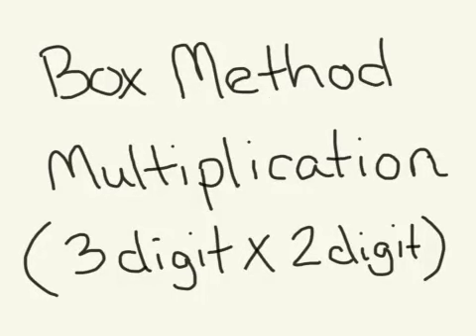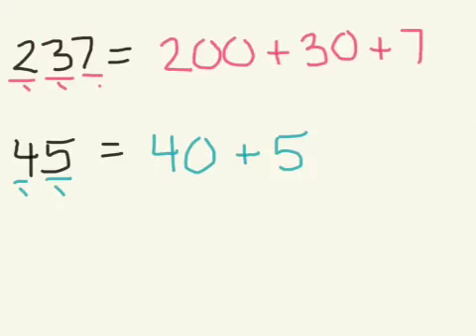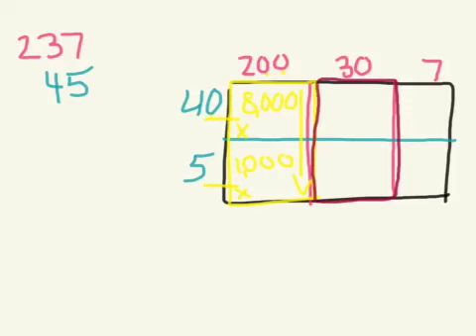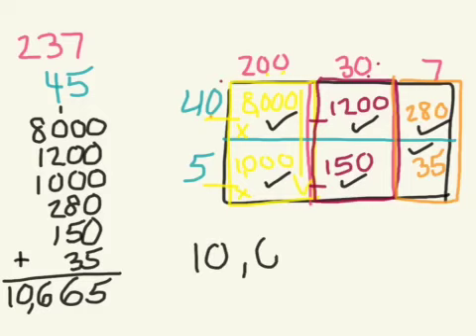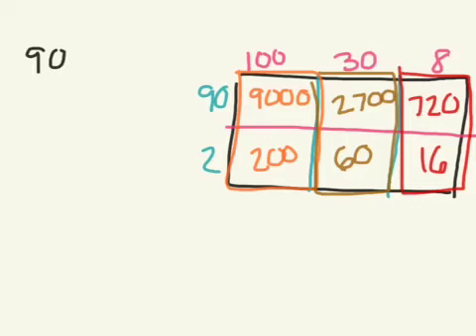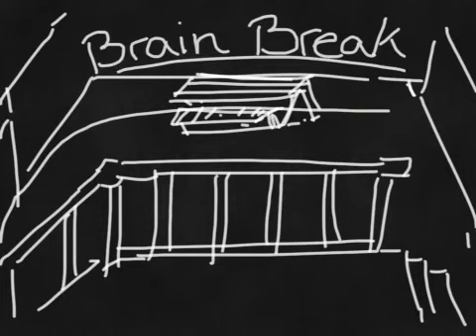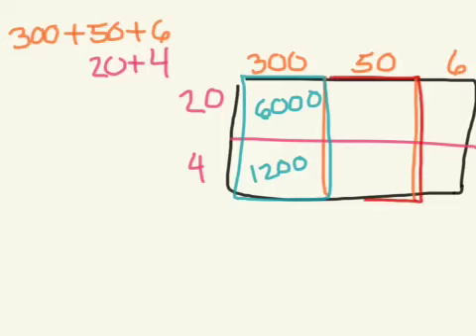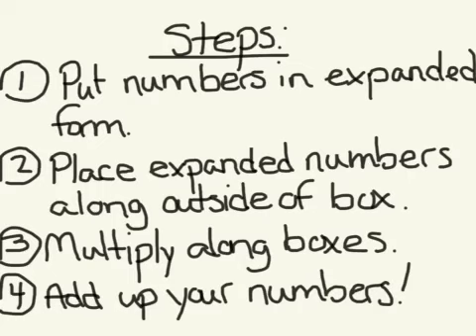Box Method Multiplication (3 digit x 2 digit)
Box method multiplication (3digit x 2 digit)